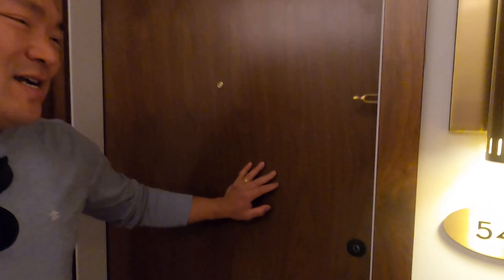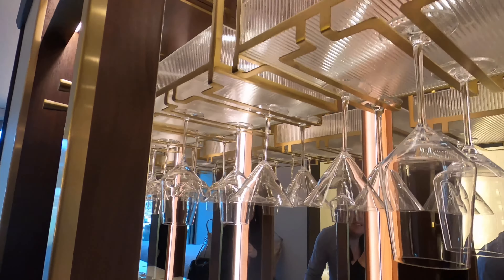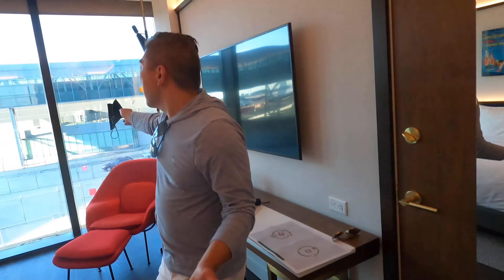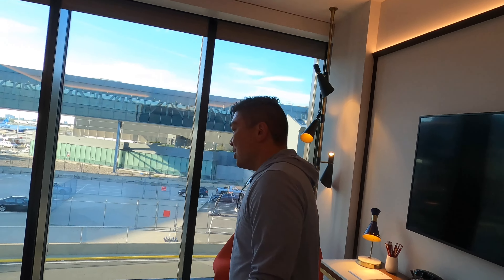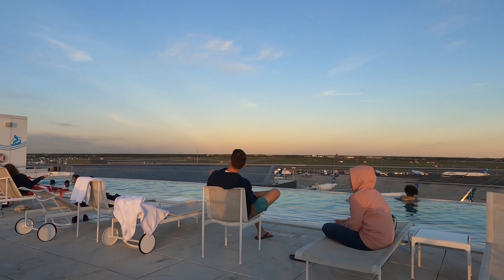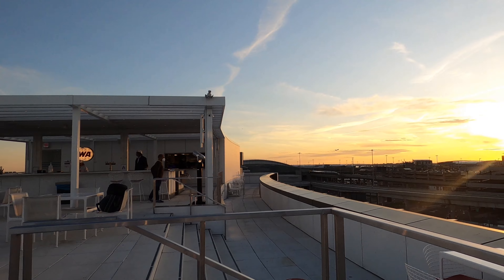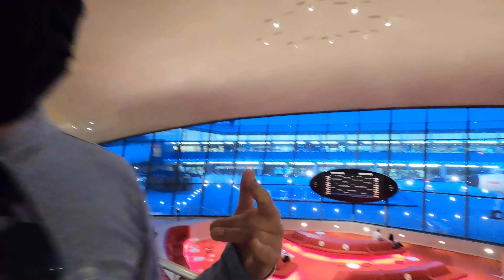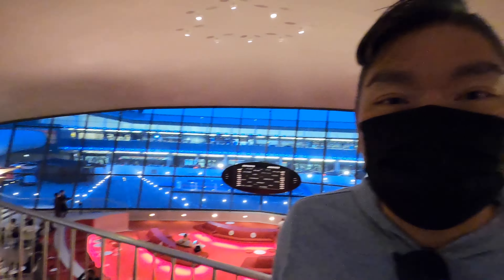NYC GUIDE: TWA Hotel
I was looking for just a little change of scene and a weekend getaway for my family and landed on checking out the TWA Hotel at JFK airport. Come along with me to check out the rooftop pool and bar, the sunken lounge, and of course, Connie!